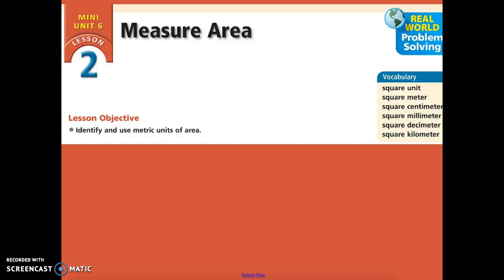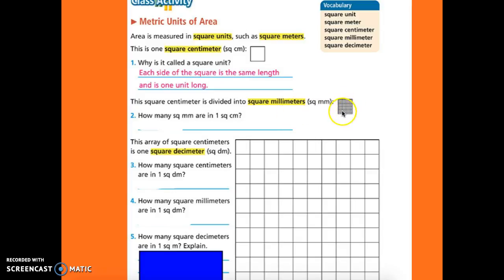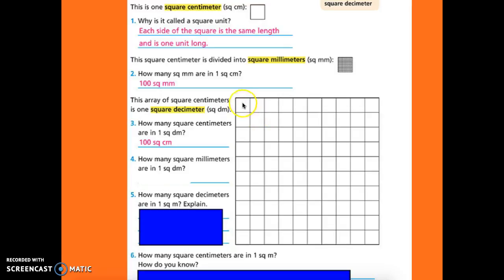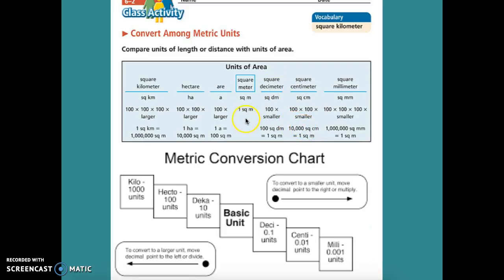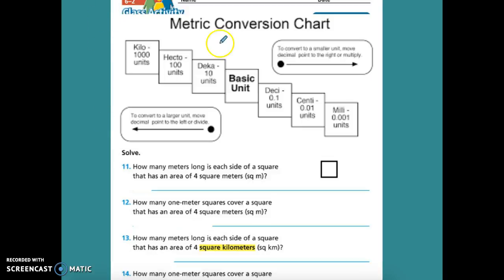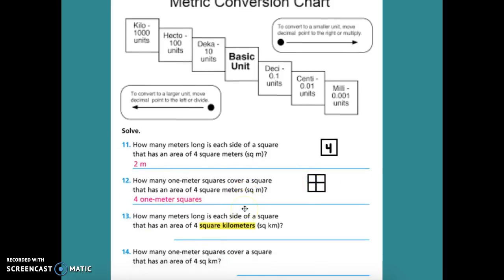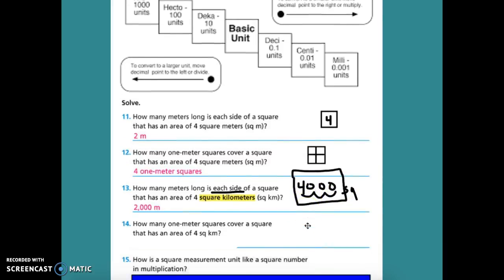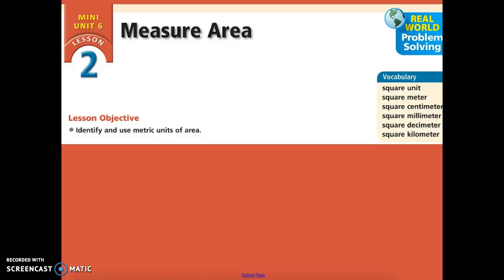6.2: Measure Area